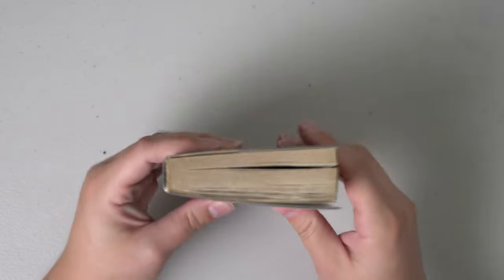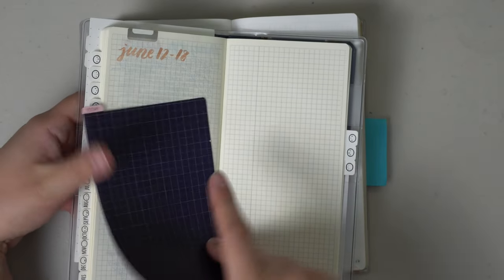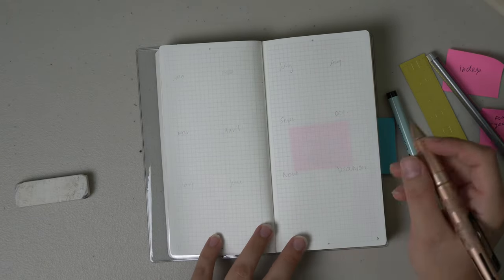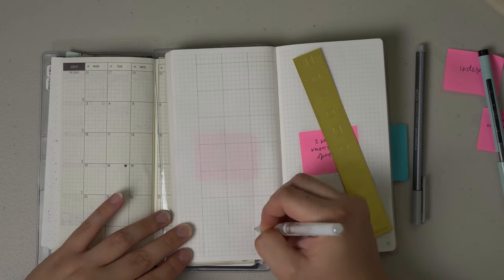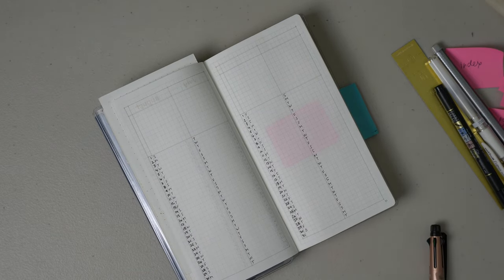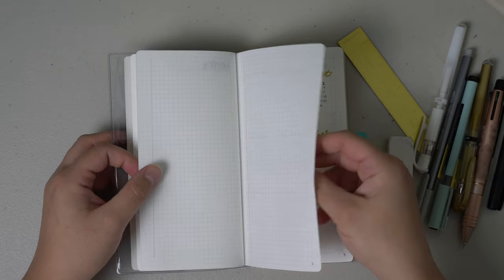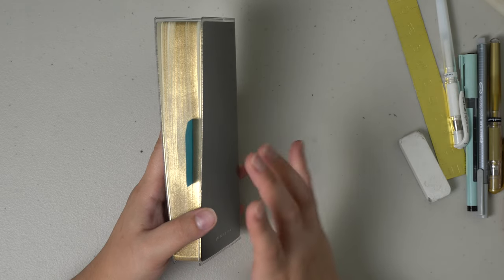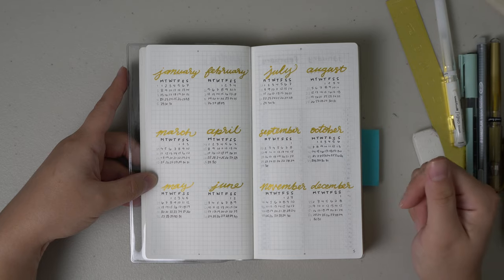Setting Up My Weeks Notebook as a Bullet Journal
I finally got around to setting up a Sterling Ink Weeks Notebook as a Bullet Journal! I dated it for 2024 as I plan on using it then as a work or business planner. I did not want to make it overly decorated or set up so this a "bare bones" set up. There are 3 parts so please reference the time stamps if you only want a specific section!

0:00 Part 1: Though process and walkthrough
8:39 Part 2: Set up with explanations
21:27 Part 3: Flip through of finished spreads

All the Products I used:
Writech Fineliner Pens
Light Grey Fineliner
Uni Jetstream Multipen in Pink Gold
Tombow Fudensouke Brush Pens in Soft and Hard Tip
Uniball Signo Gold Gel Pen